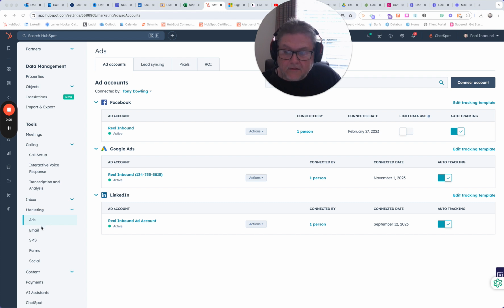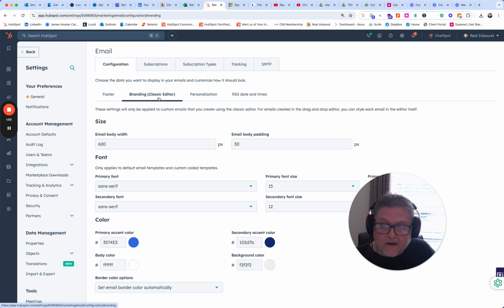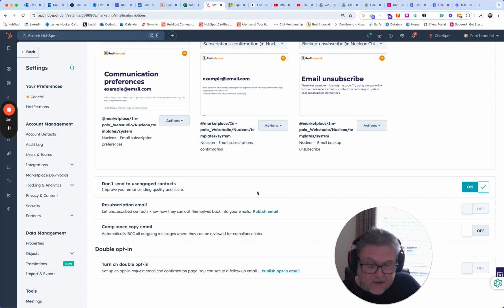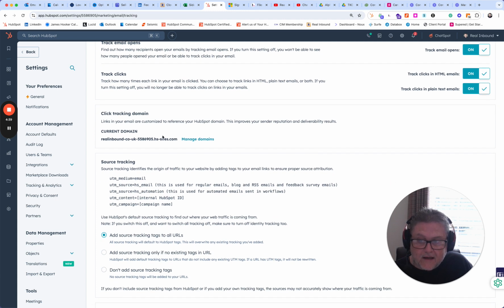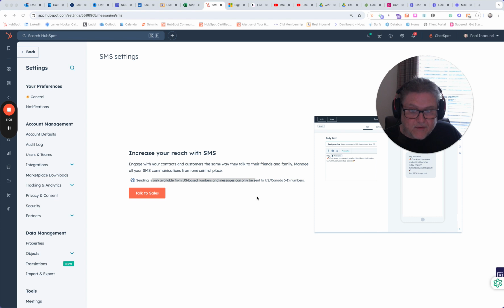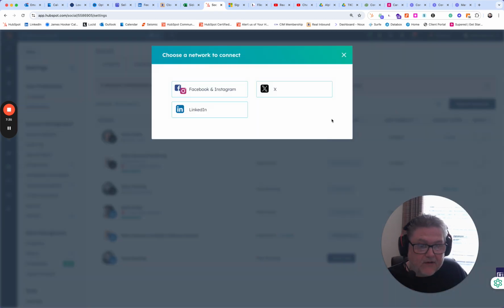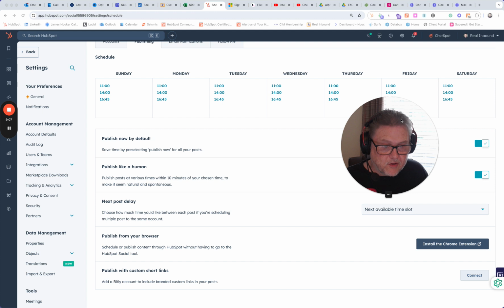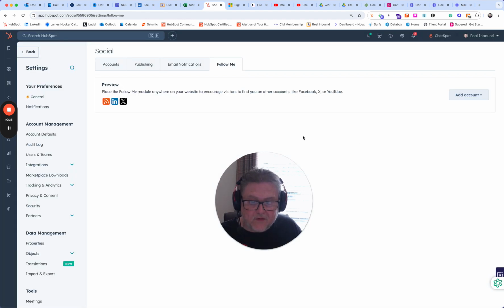HubSpot Marketing Tools Setup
DIY HubSpot onboarding
HubSpot marketing tools set up. Connect ad accounts and more